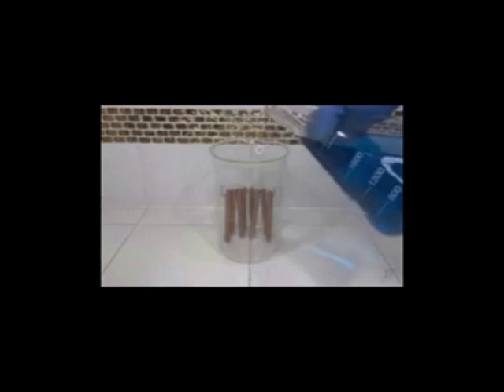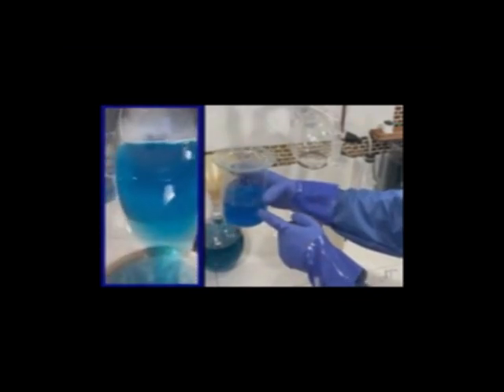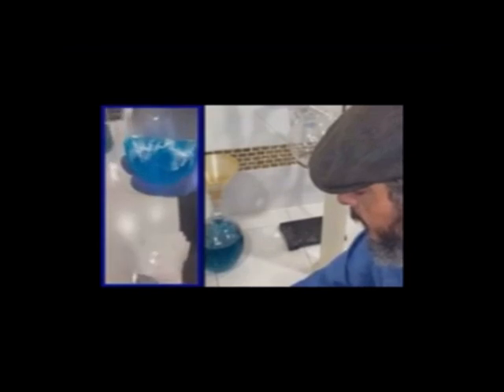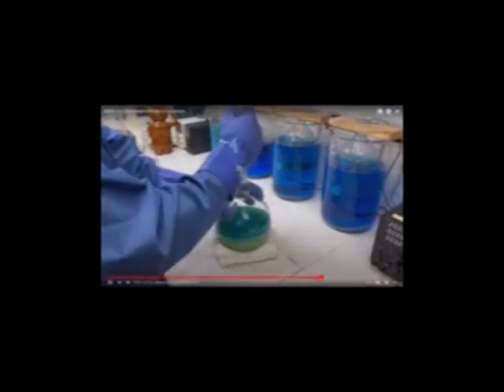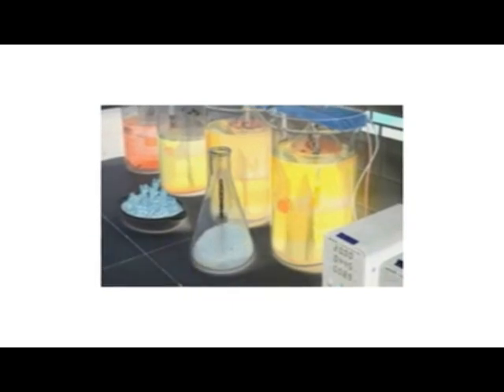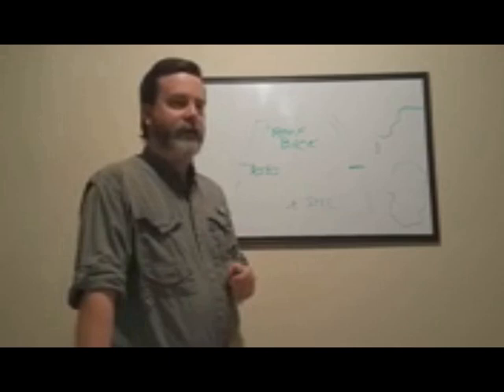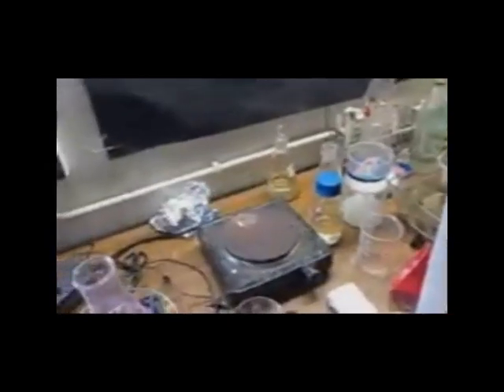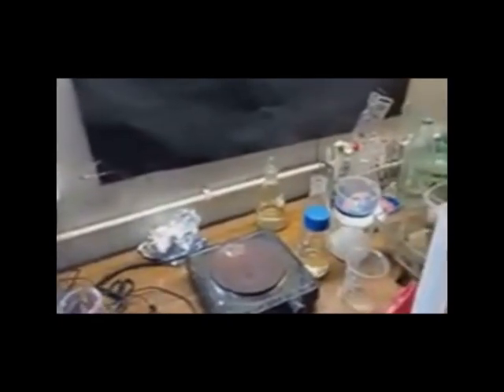INFLUENCE DAPPER REFININ' EDIT (IIIKNOW3, 4 HORSEMAN, KNO3, 999 DUSAN, NATUREHACKER, RODINE-31-A)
INFLUENCE DAPPER - REFININ' EDIT
(IIIKNOW3, POORMAN'S, 4-HORSEMAN, KNO3, 999 DUSAN, NATUREHACKER, POOR MINERS, RODINE-31-A)

VIDEO IMAGES COPYRIGHT BY THEIR PROSPECTIVE OWNERS
IMAGES AND AUDIO CONTAINED WITHIN VIDEO WERE SOURCED VIA YOUTUBE AND MAY CONTAIN COPYRIGHTED MATERIAL - ALL IMAGES AND AUDIO SOURCED HAVE BEEN DISTRIBUTED VIA YOUTUBE UNDER YOUTUBE LICENCING AND AGREEMENT(S) AT THE TIME OF BROADCAST. INFLUENCE DAPPER CLAIMS NO OWNERSHIP OF SUCH MATERIAL AND IS NOT ENDORSED NOR SPONSORED BY THE CREATOR(S) OF INCLUDED MATERIAL NOT PRODUCED BY INFLUENCE DAPPER ANY SUCH COPYRIGHT QUERIES PLEASE EMAIL

MORE VIDEOS CAN BE FOUND ON YOUTUBE | ARCHIVE.ORG | STEEMIT | SEARCH THE BLOCKCHAIN | CRYPTO MUSIC | FOREVER MUSIC | AUDIO| Making nitric acid for gold and silver refining.|Philip Bender|Potassium Nitrate is Saltpeter|Perry Gershin NurdRage NurdRage Amateur Chemistry Geo Boris Petrov SREETIPS Childers Casting and Refining SilverStoll Amateur Chemistry 4 Horsemen Silver System Anthony Thomas Fine Metals & Gems Wheeler Scientific NatureHacker NileRed Easy HowtoVids DBX Labs NurdRage Silver Refining With Household Chemicals NO NITRIC Poor miners NurdRage Keith Olbermann Unseen Footage of Sallet Hole Mine Ol' Miner66 Smallclugh Mine
Katanga Copper HuntleyFilmArchives Nucleophile omegageek64 Cranial Construction IIIKNOW3 KNO3 poorman's nitric acid Geo Refine All Silver Metal with the 4 Horsemen Anthony Thomas Fine Metals & Gems My adventure 999 Dusan Apoptosis NurdRage IIIKNOW3 IIIKNOW3 RODINE 31-A Gold from gold plated contact - Poor Mans AR 999 Dusan Mike Miner Ryan Hardesty Safety Engineering Reconstructor_Tunnel cross section tool (MINING ADD-ON)Reconstructor Period Six Outdoors University of Alberta Geotechnical Centre Rule Investment Media|MiningStockEducation.com|Green Country Agroforestry